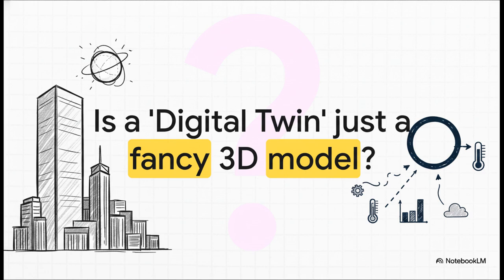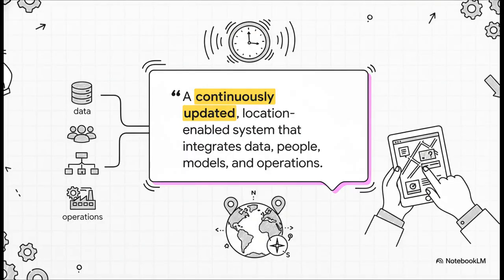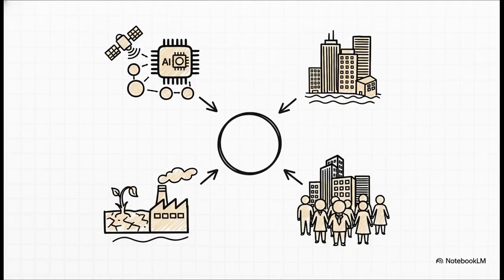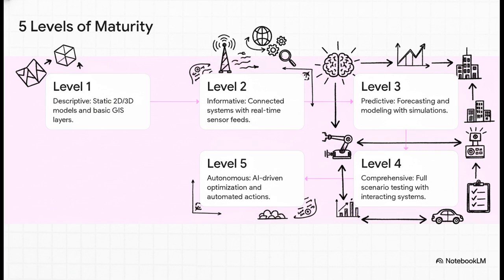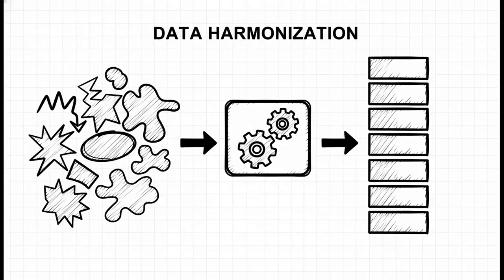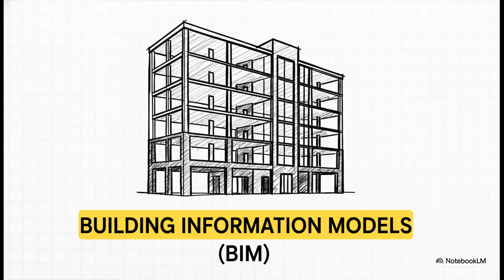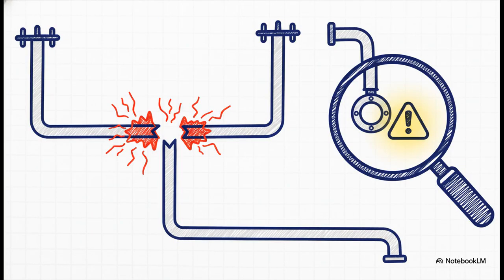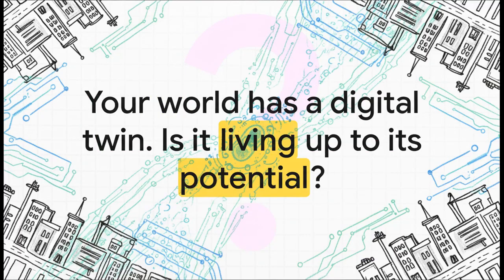The Living Digital Twin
Esri understanding of Digital Twin